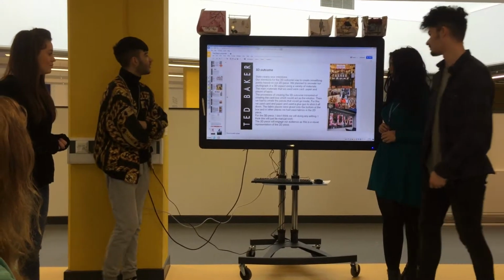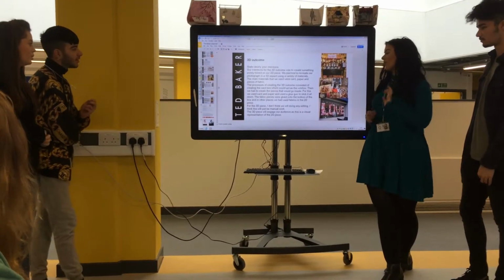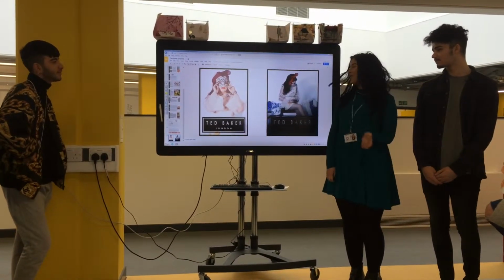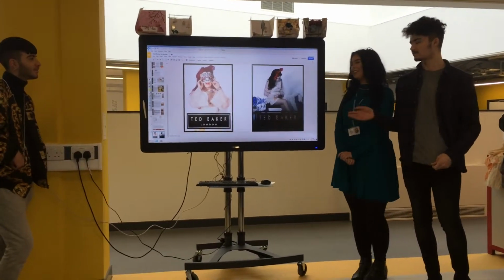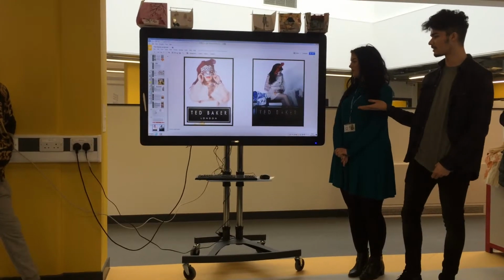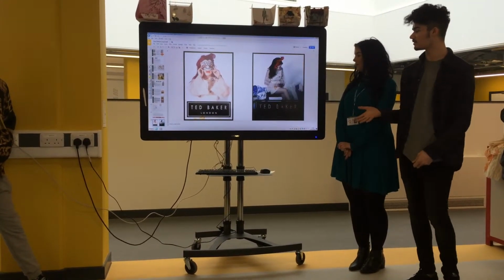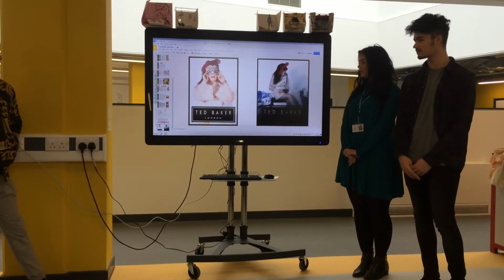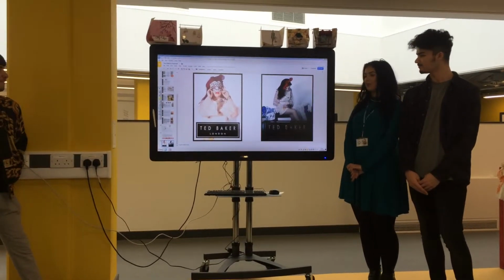Ted Baker project